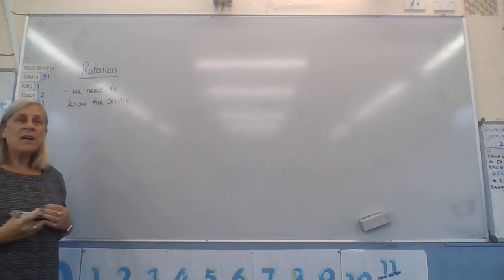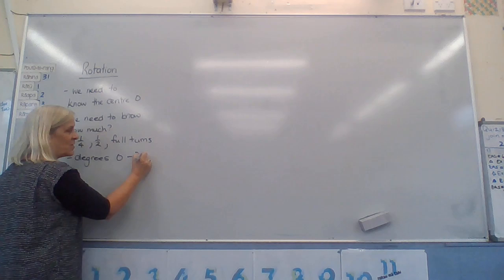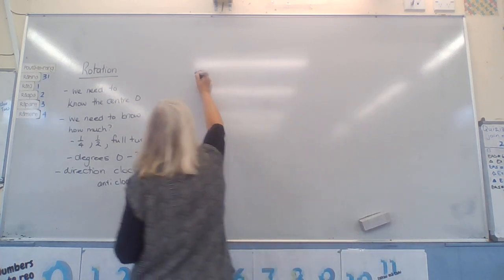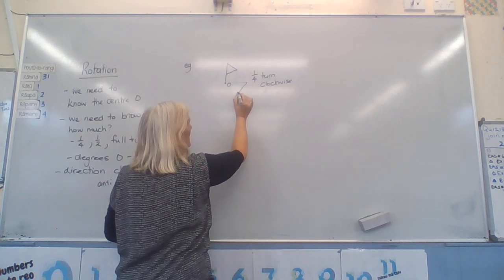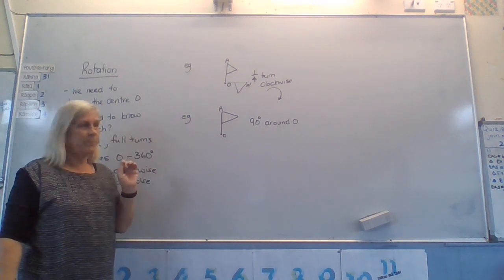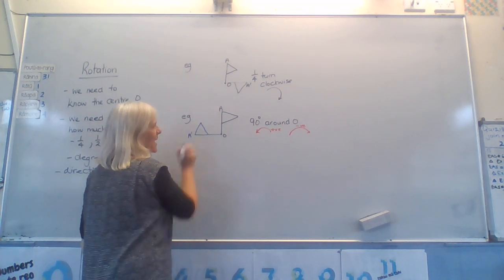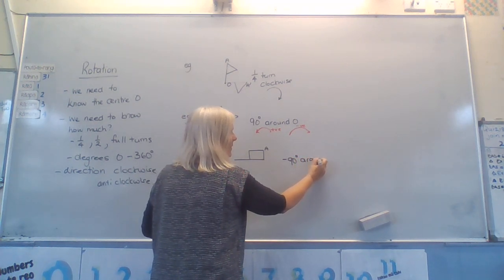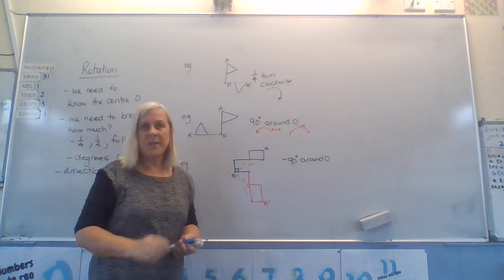Yr 9/10 Transformation: Rotation